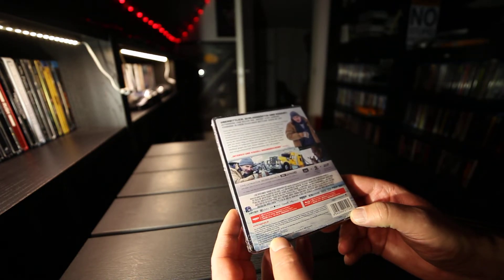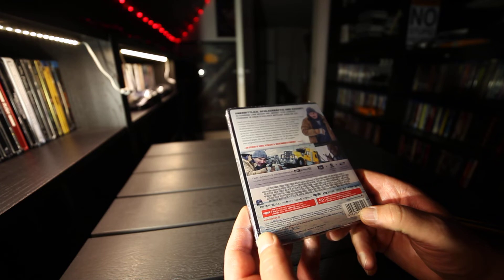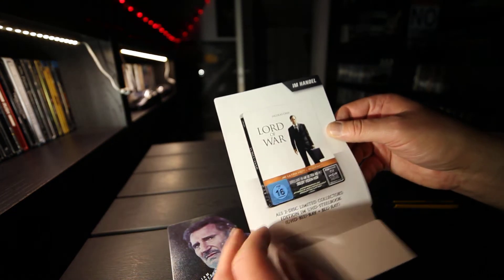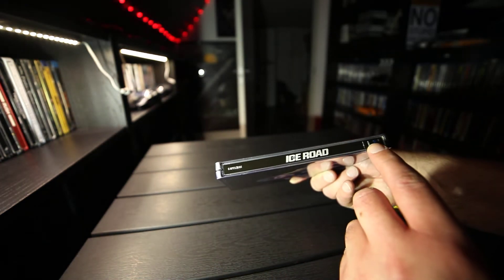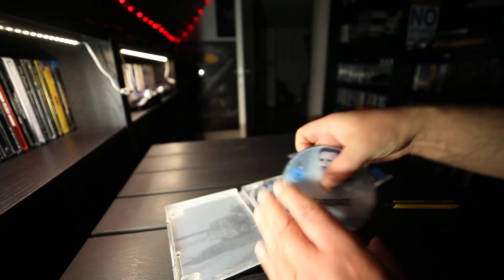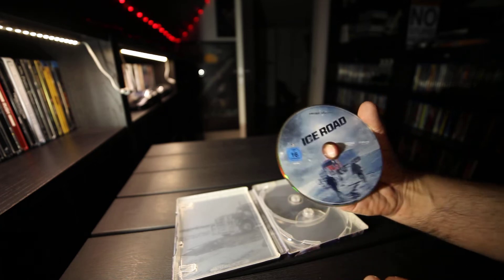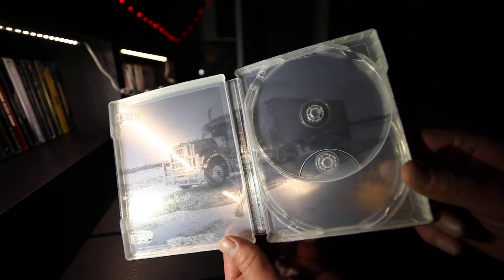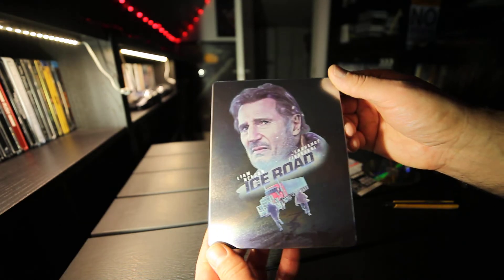ICE ROAD 4K UHD STEELBOOK UNBOXING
Unboxing of Ice Road 4K UHD Steelbook from Amazon Germany. The Blu-ray plays on all regions. English and German subs.